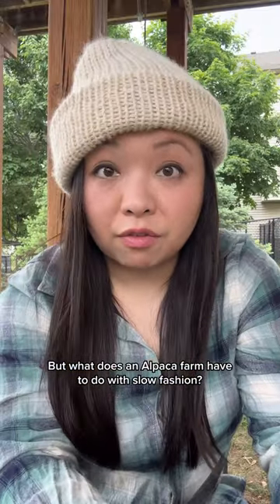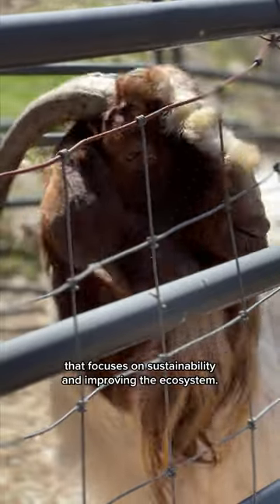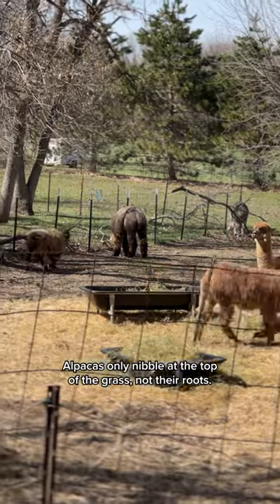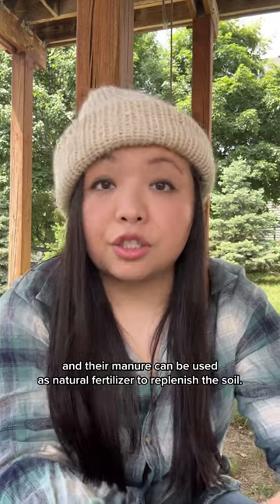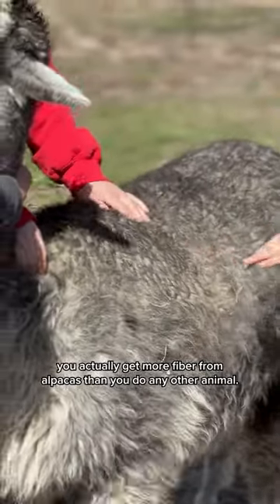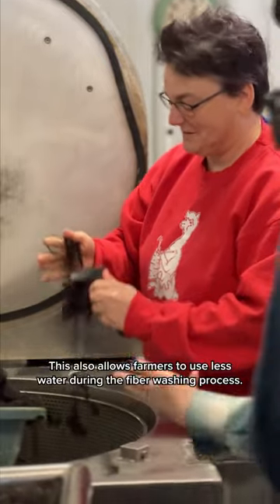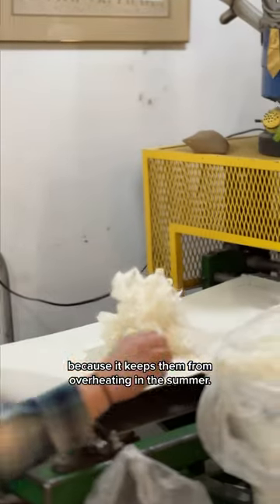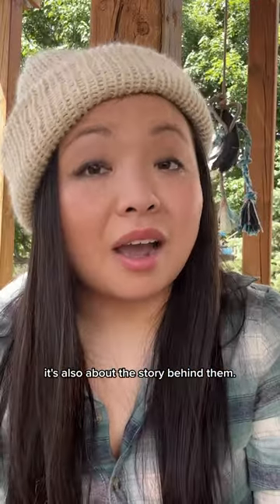Slowing down fashion with sustainable practices